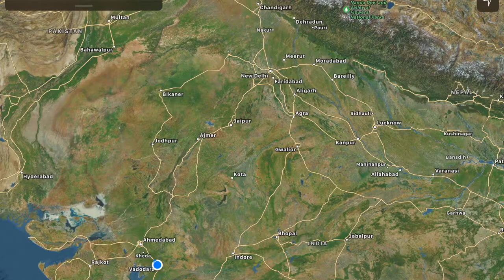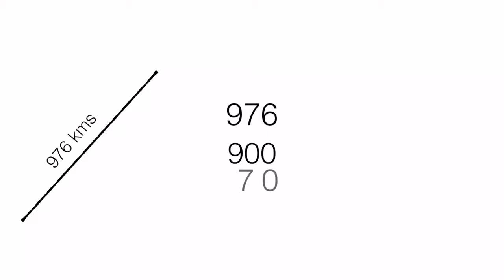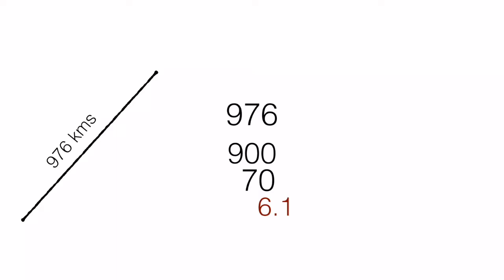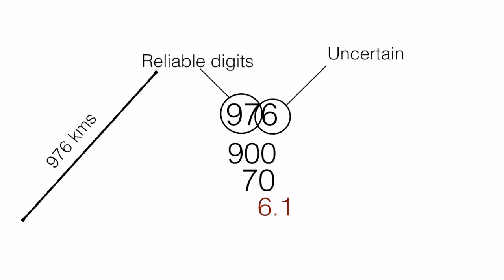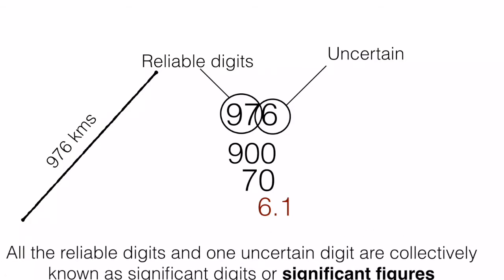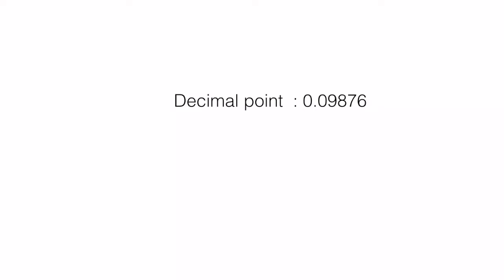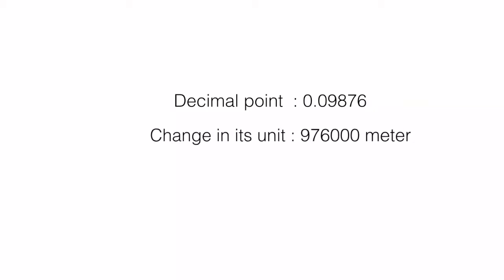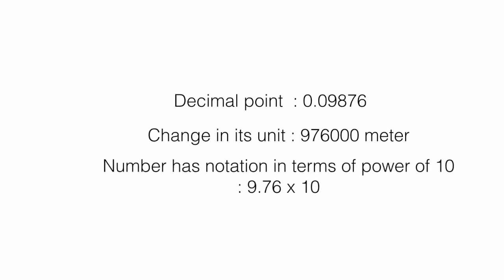Physics : Class 11th - Units and Measurement : [Part-14] : Significant figures - Knowit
KnowIT
Conceptual Physics with animations
Mufid MAkrani